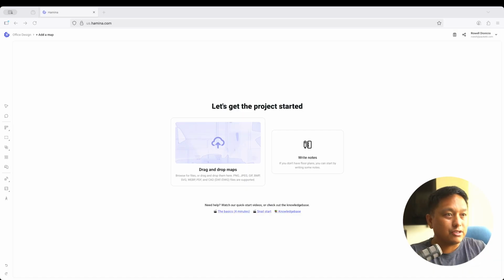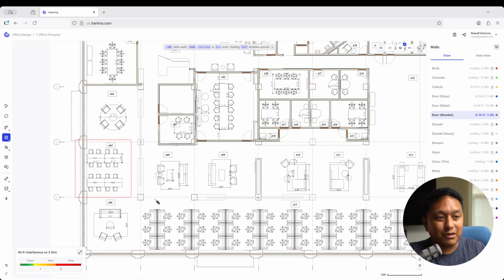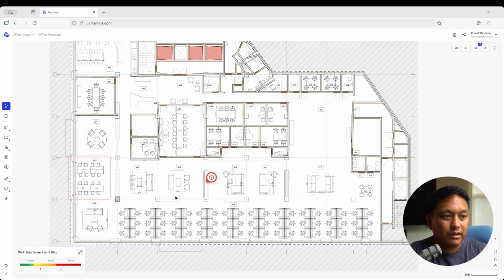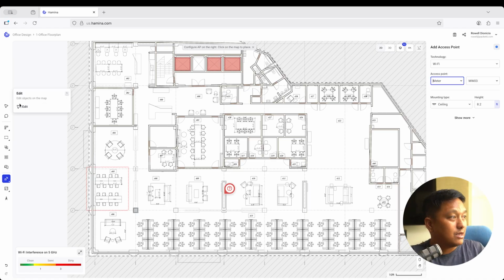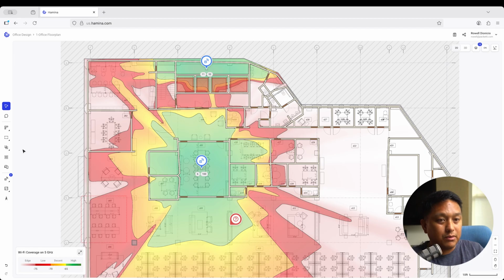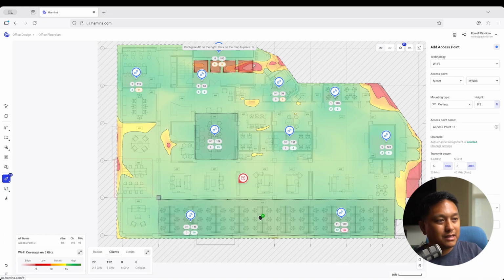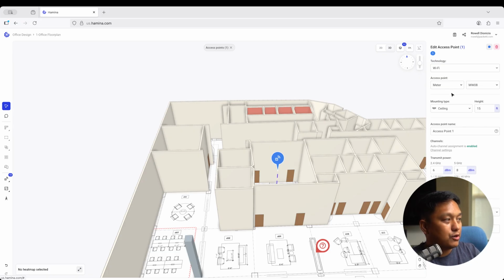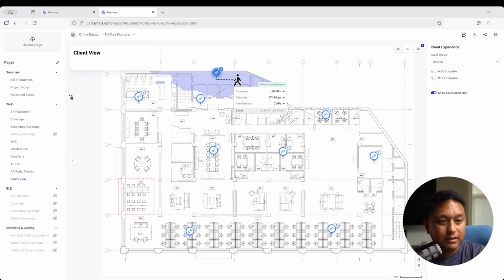CTS 366: Behind the Scenes of a Wi-Fi Design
Thank you to Meter for supporting the podcast. We greatly appreciate it!

Take a look at what goes through my mind when designing Wi-Fi for an office space.

In this episode, I will use Hamina to build a predictive Wi-Fi design.

You’ll learn what type of questions I ask the end users or clients. What type of applications they use, how I place access points on the floor plan and what we end up showing the end users.

Be sure to check out the YouTube video and let us know what you also consider in a Wi-Fi design or give us your questions about the process.